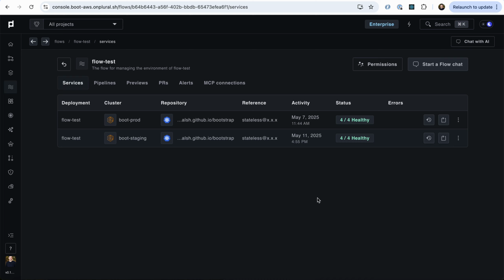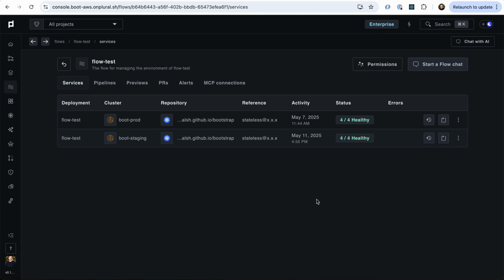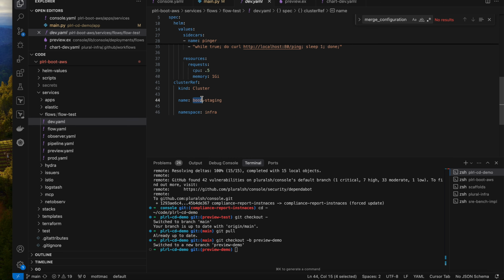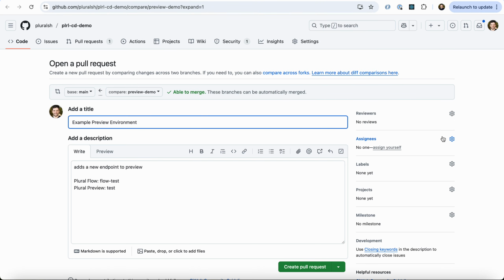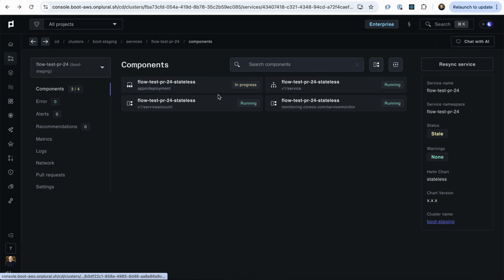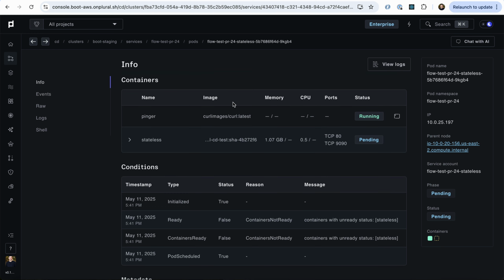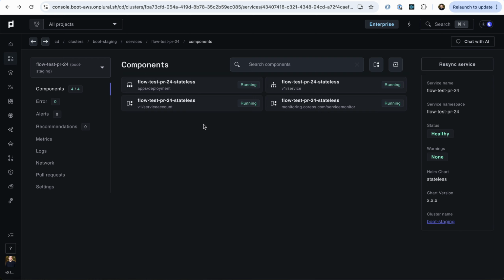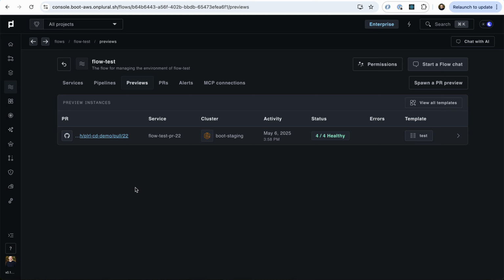Preview Environments in Plural Flows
Shows a basic example of using preview environments within Flows, in this case for a simple Python Flask application.